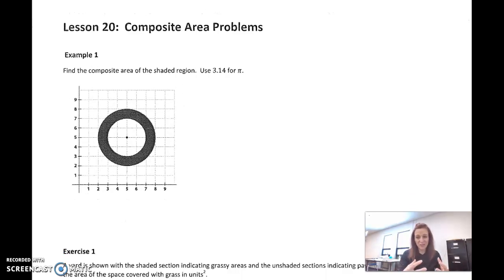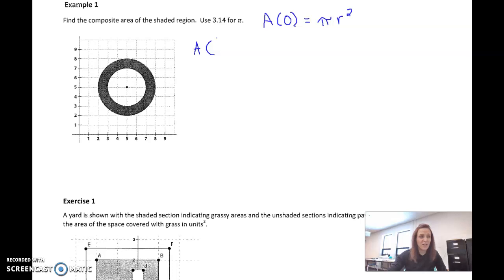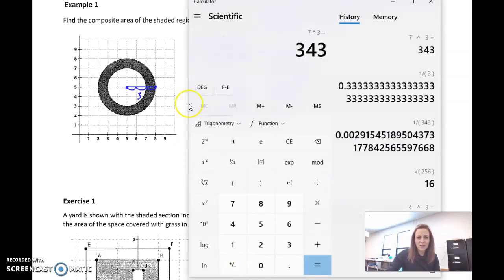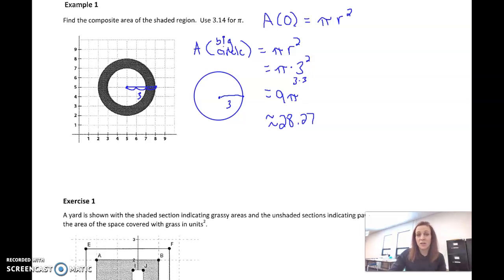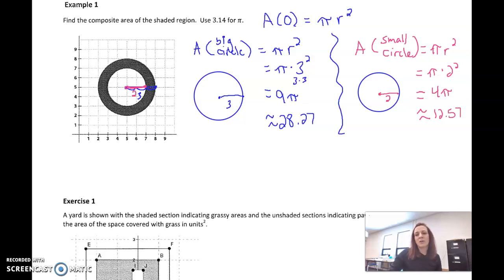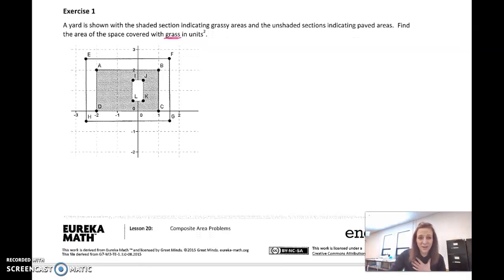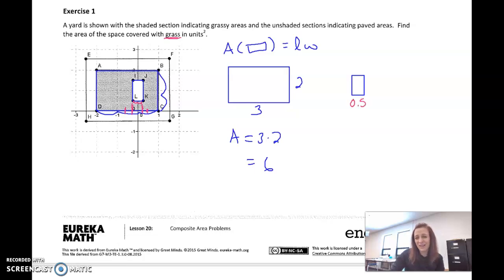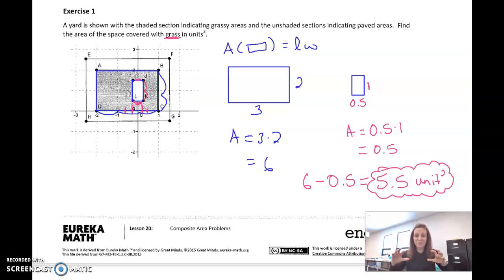M7 Lesson 3.20 Composite Area Problems (1)